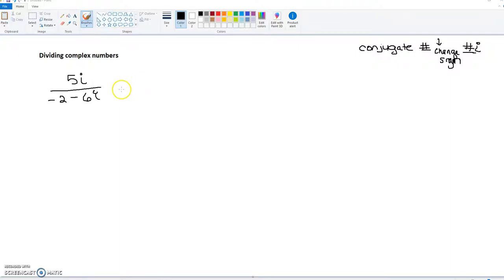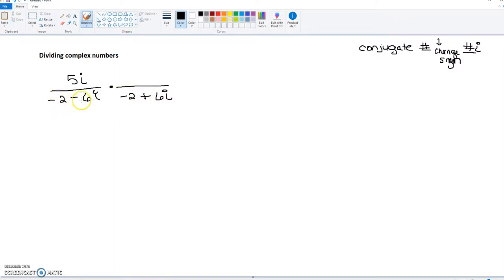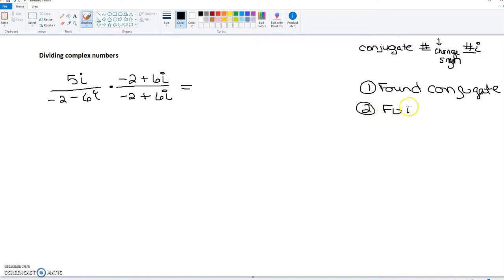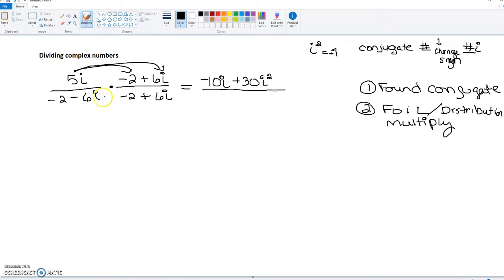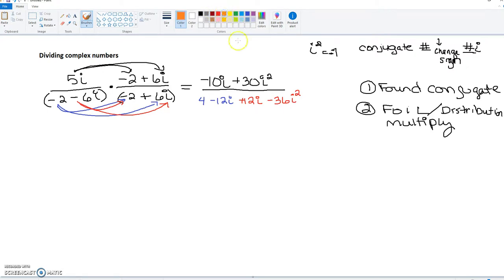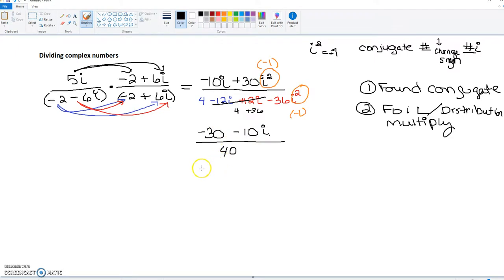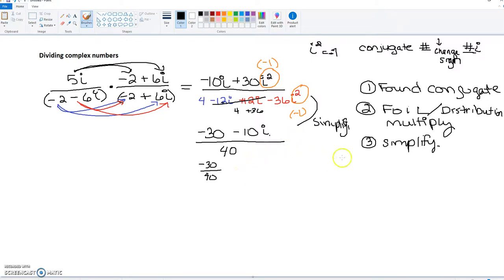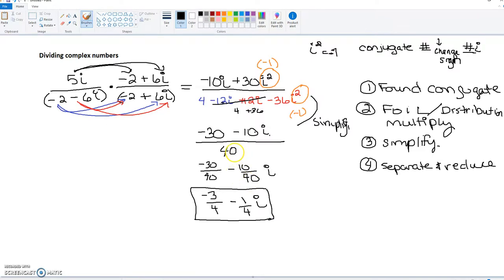Dividing complex numbers